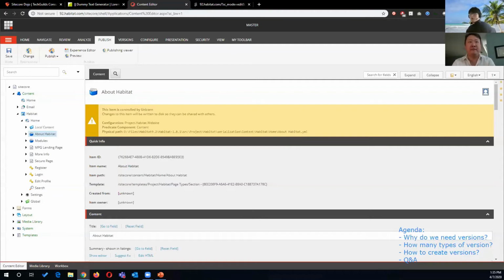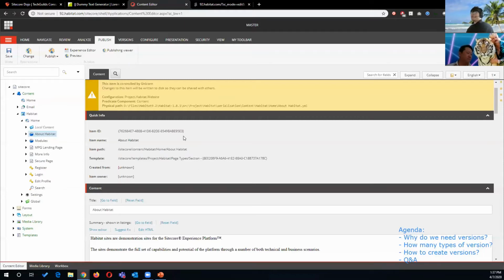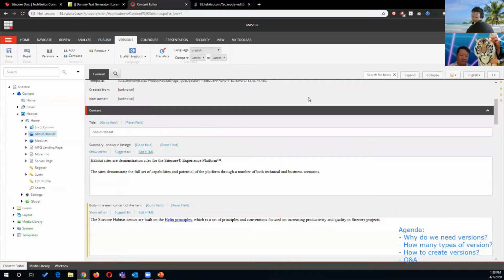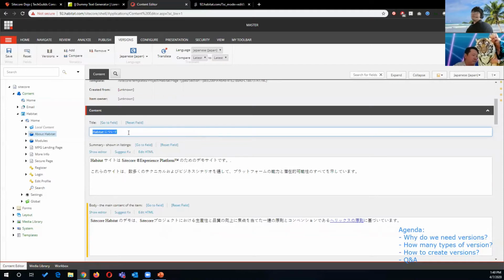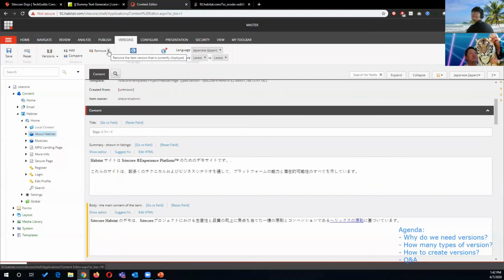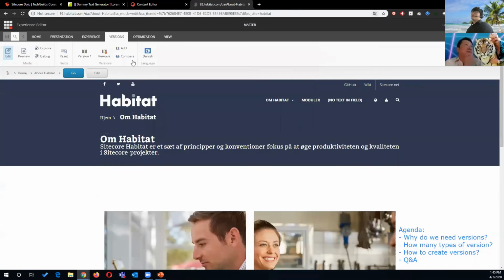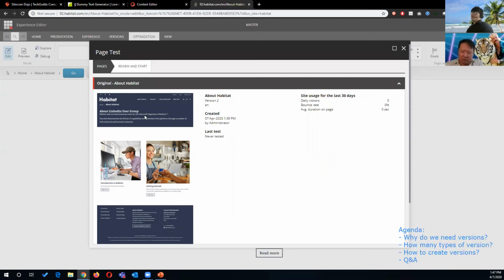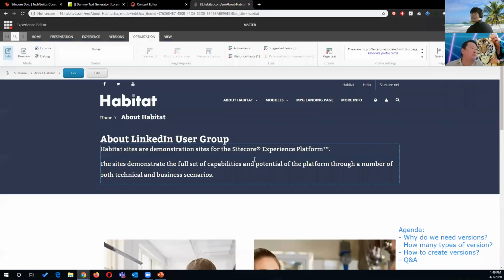Sitecore Dojo: Versioning Demo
Do you have Sitecore related questions? Ask here and get your answers.
Have a publishing question? A technical question? A workflow question?

How does Sitecore help you to manage versions of all websites, pages, files, components, etc.? SitecoreDojo is here to answer.